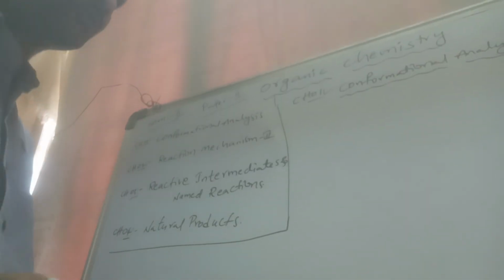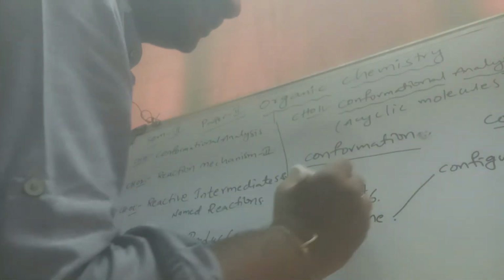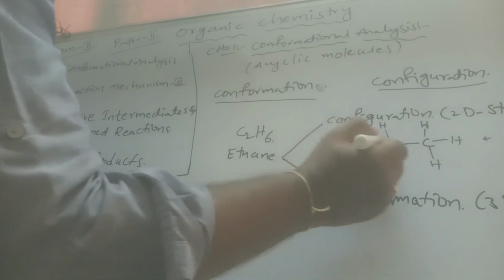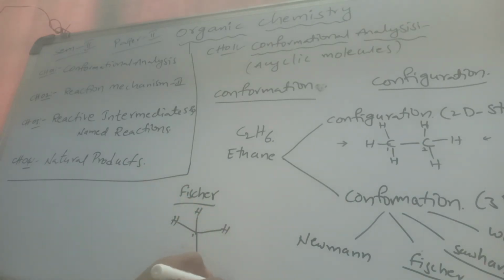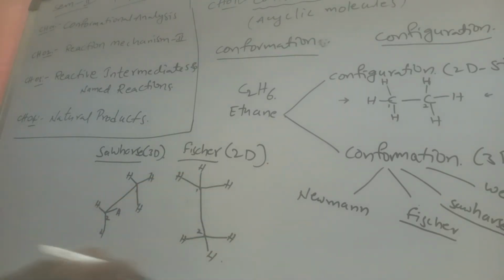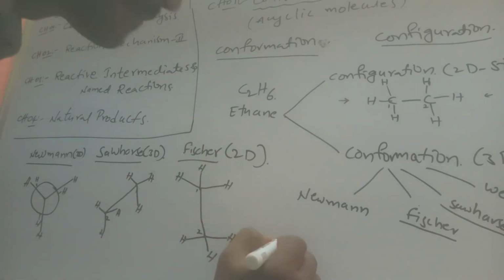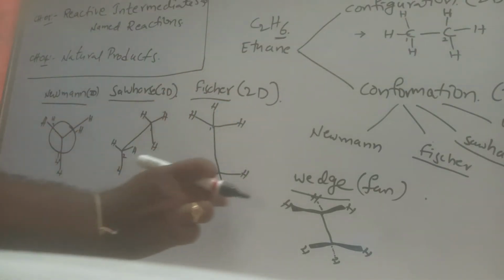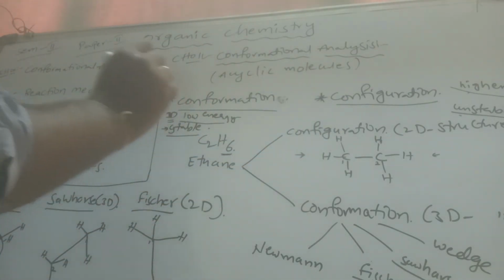P.g conformation analysis-1